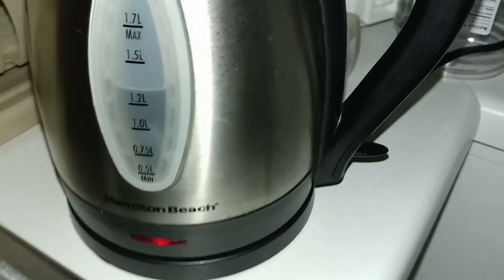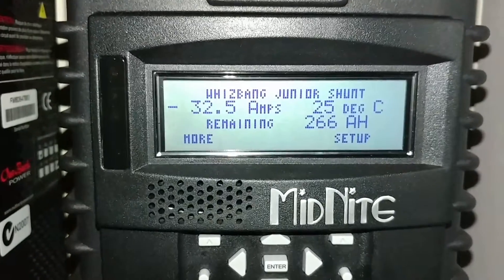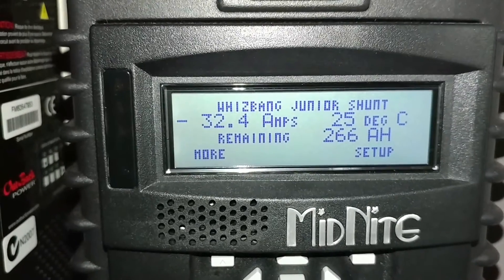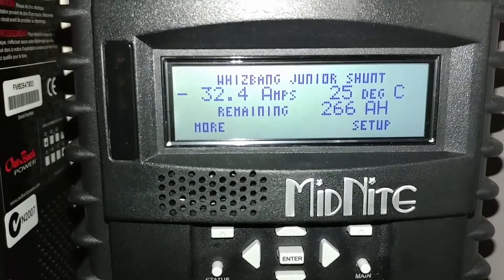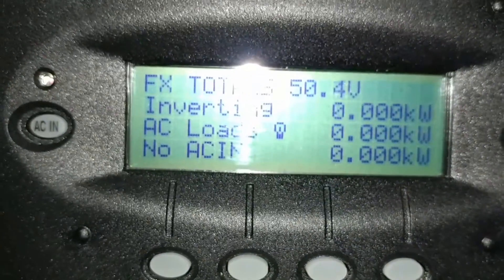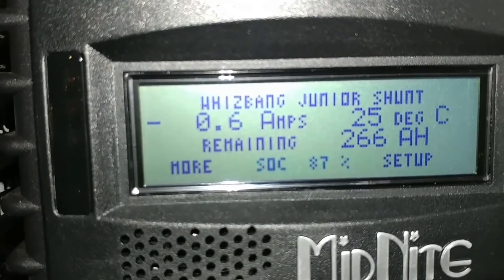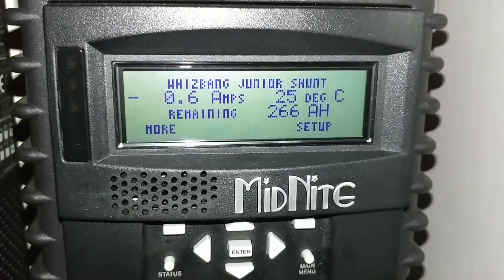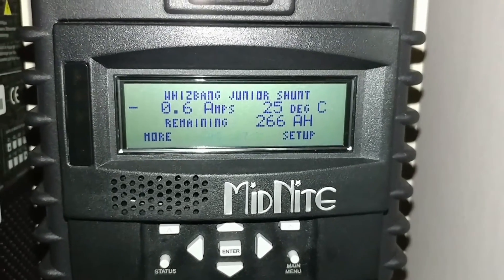AMPS DRAWN FROM MY 48 VOLT BATTERY BANK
Boiling Hot Water With My 1500W Hamilton Beach TYPE K26 Kettle Drawing 32Ah @ 1.560Kwh From My 48 Volt Off-Grid Solar Power Battery Bank.

+jwsolarusa